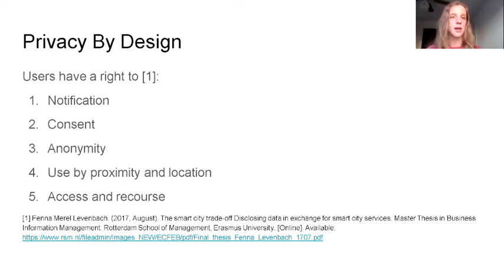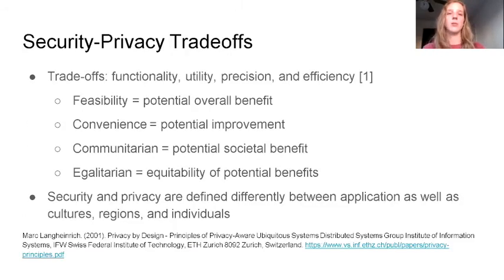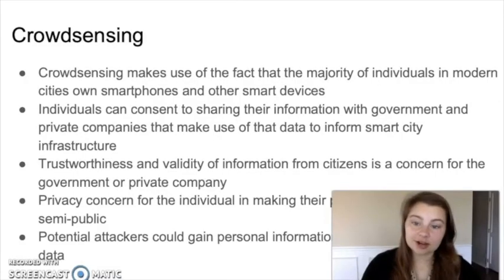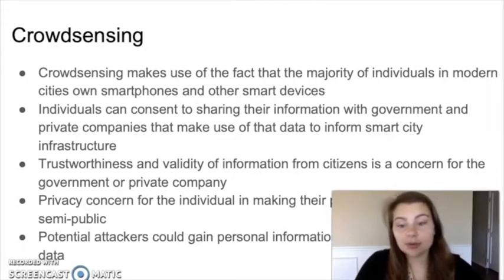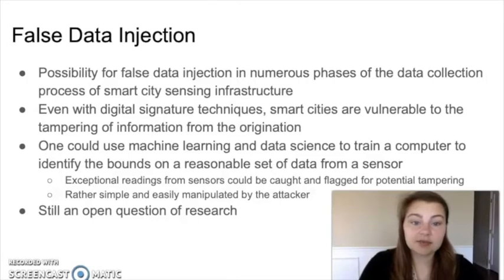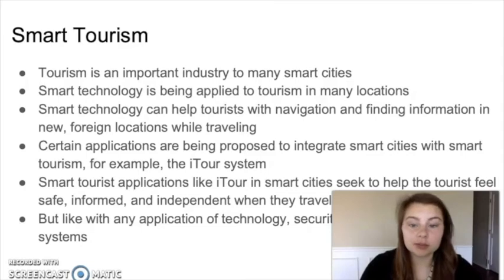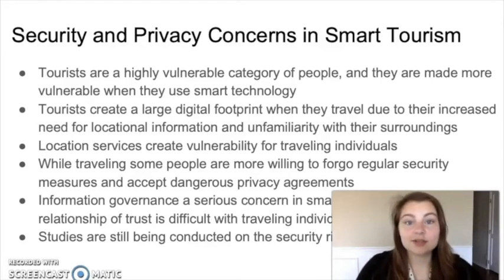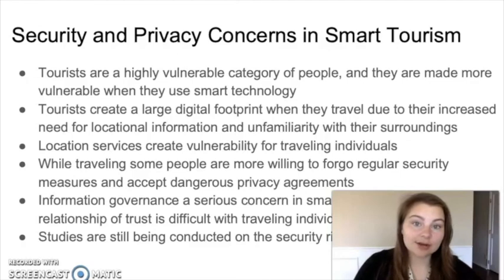CS 448 Final Project Video Part 3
A Survey of Security and Privacy of IEEE Smart Cities Part 3